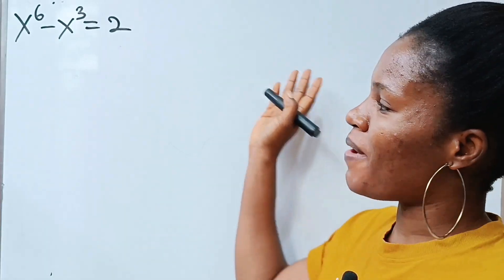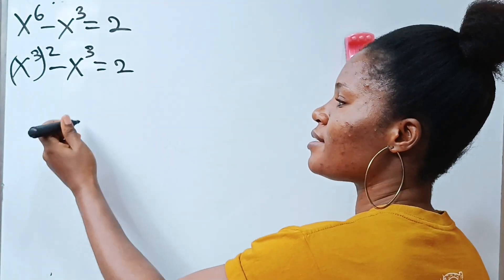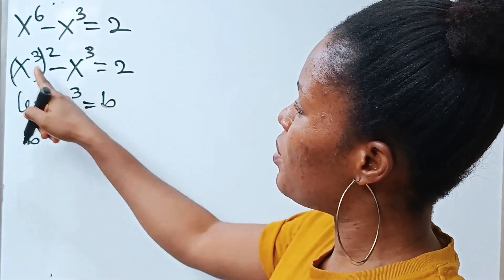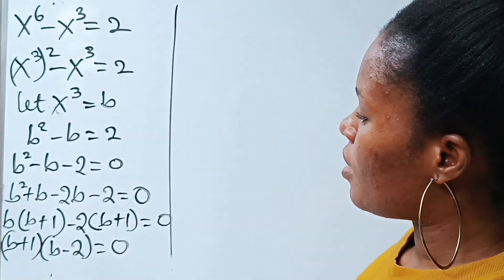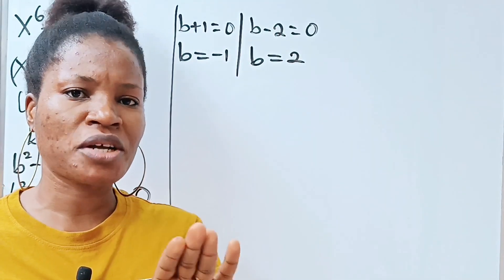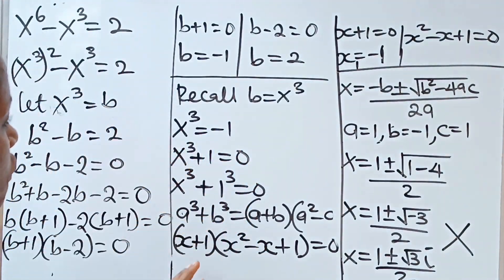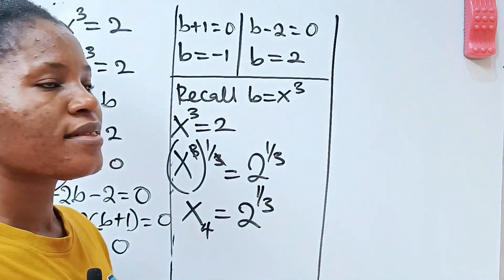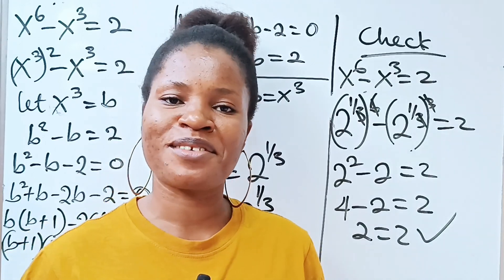Harvard University interview question| You should know this trick|Algebra|Entrance question.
A Harvard Entrance interview question. The tricks you should apply to be able to solve this type of question.